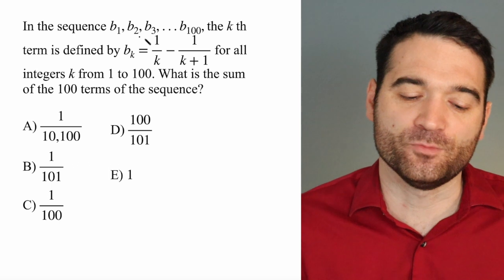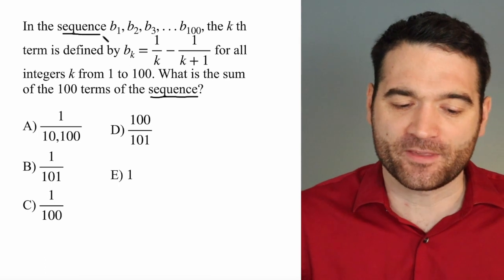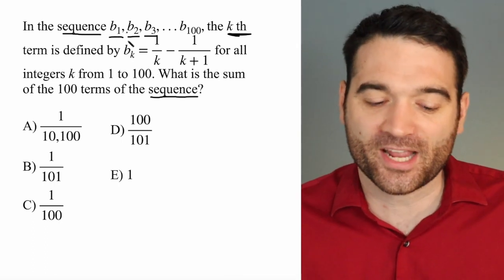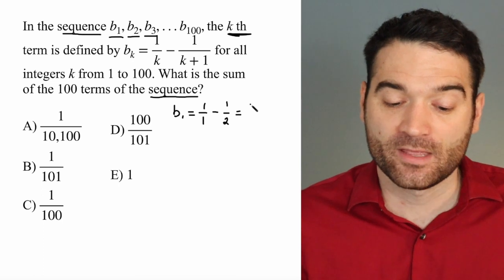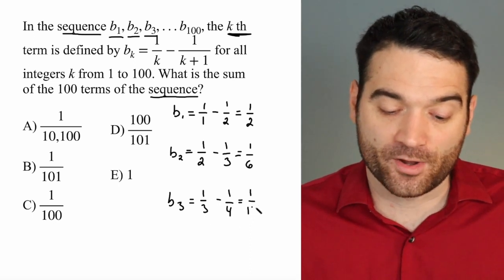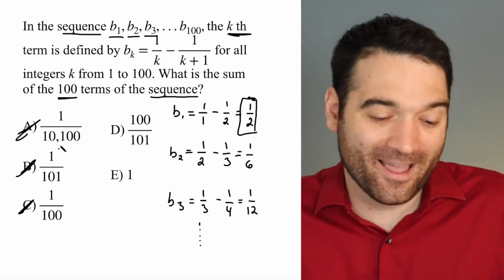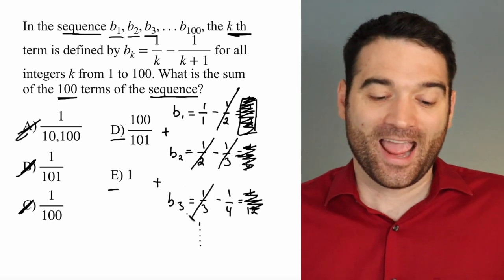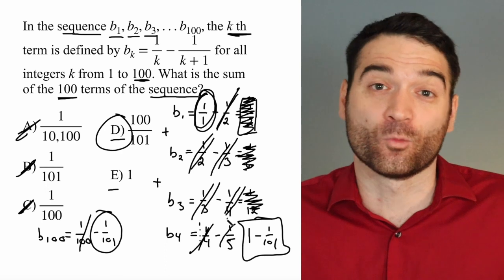PowerPrep 2 Math Section 2 (Advanced) #17